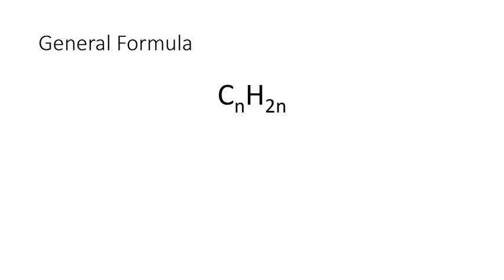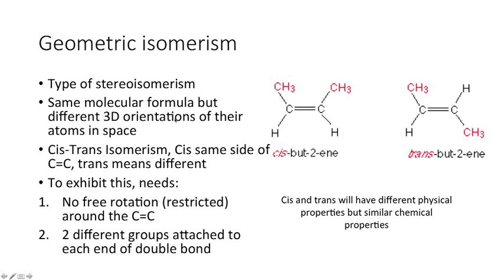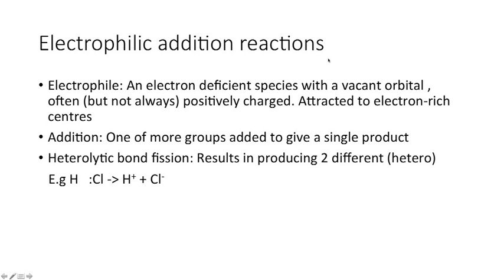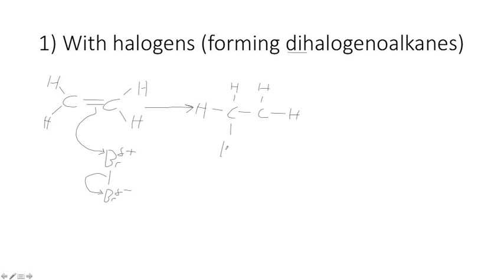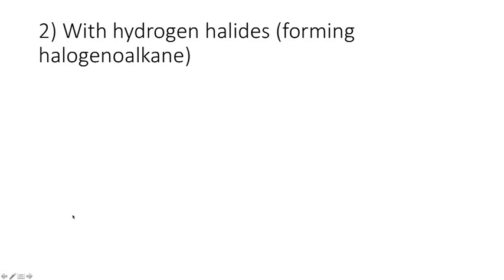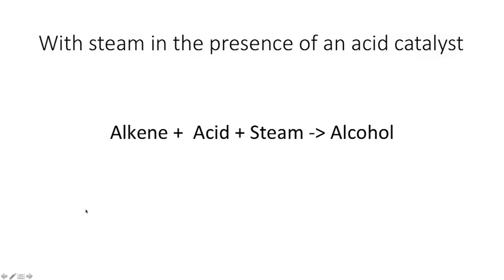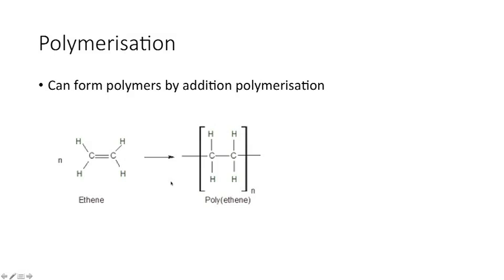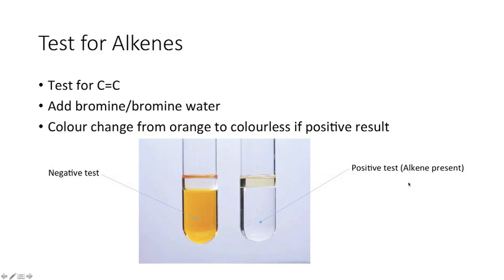Alkenes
Overview of the A-level Chemistry topic Alkenes, hopefully, it's helpful!